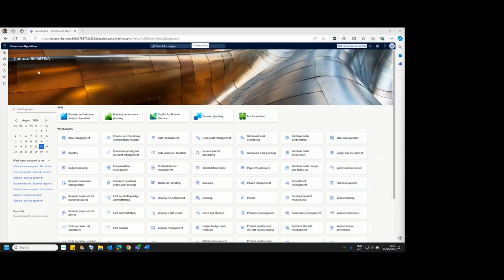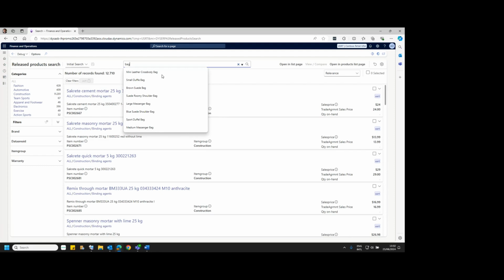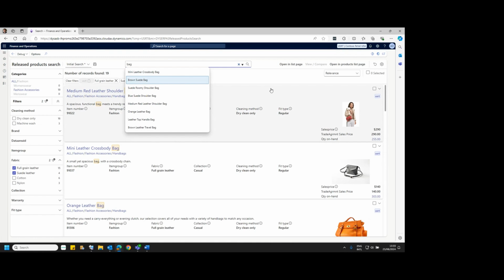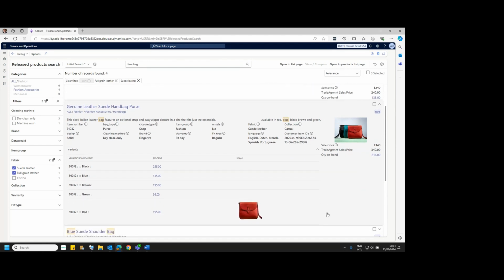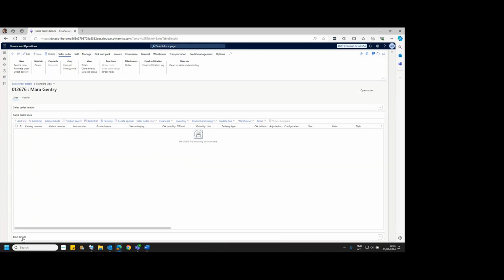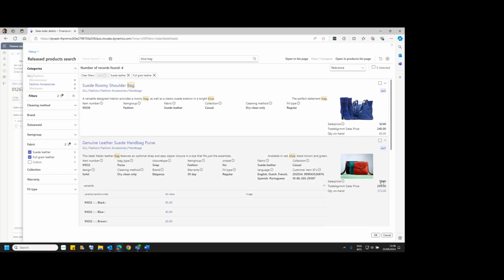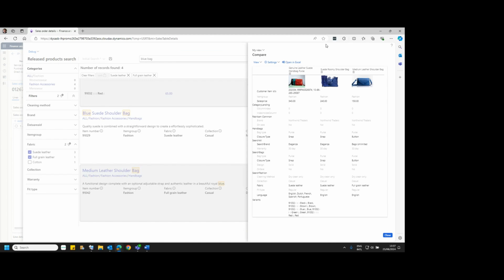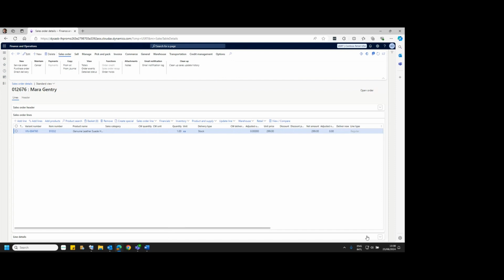Product Search (Microsoft)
HSO's Product Search, built on Microsoft Dynamics 365 for Supply Chain Management, empowers you to effortlessly search for products using flexible filters and compare their attributes with ease.

Navigating through a vast array of product data can be daunting. With Product Search, you can confidently find the best match for your customers' needs. Our solution elevates your ability to access and utilize product information.

Product Search leverages two sources of product-related data: product attributes and nearly any (released) product-related field, facilitated by an easy-to-create query. This comprehensive data can be used simultaneously during your search, ensuring you find exactly what you need.